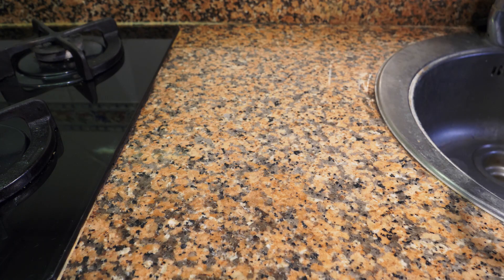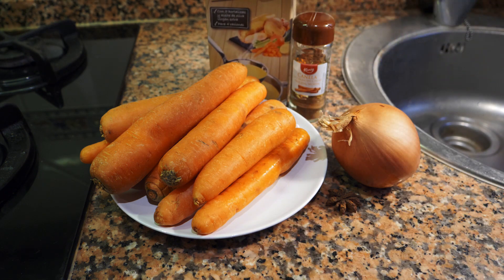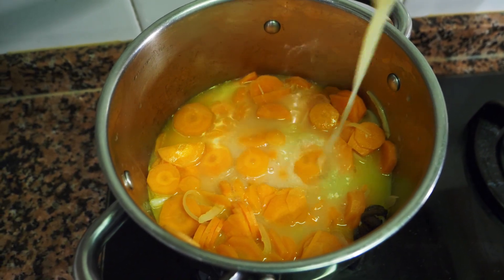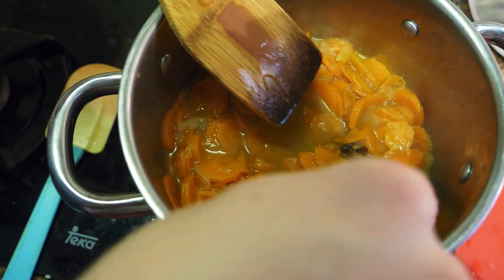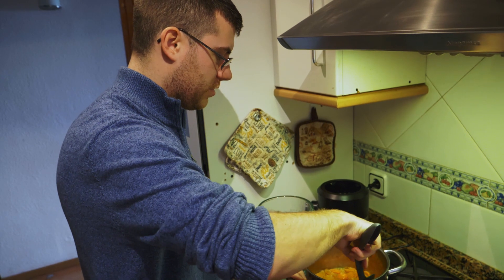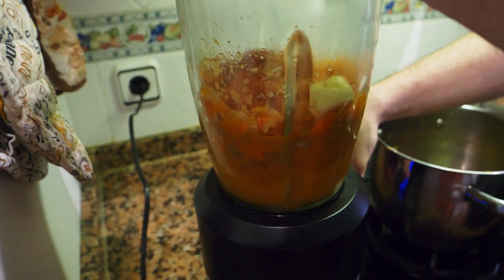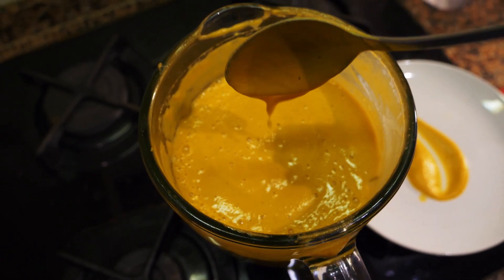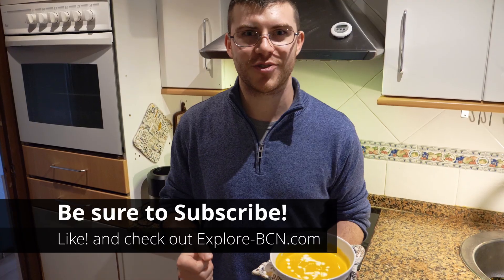You Won't Believe How EASY It Is to Make This Carrot Soup!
Cream Of Carrot Soup With Milk! Today I am sharing with you How To Prepare Carrot Soup At Home, it's a very easy, tasty and healthy carrot soup recipe! This is a tasty soup to make! be sure to peel the carrots, blend when it is hot, add the butter and cream at the end. I will be sharing with you more recipes that I have learned in my experience as a Chef, in the coming weeks!

The Recipe:
- Servings 3 - 4
-1 medium onion or 2 small onions
- 400 to 500 Grams of Carrots or (1 Ib)
- 1 Star Anise
- 1 Cinnamon Stick or (1 teaspoon of powder)
- Half Liter of stock Chicken or Veg,  (2 Cups)
- knob of butter (20 grams) add more to make creamier
- Add 50 ml or (1/4 cup) of Buttermilk or Heavy Cream (optional)
Timeline:
00:00 - Intro
00:28 - Mise en place
00:45 - Ingredients
01:25 - Cooking
02:15 - Checking the soup
03:05 - Blending
04:00 - End Result
04:40 - Next video!